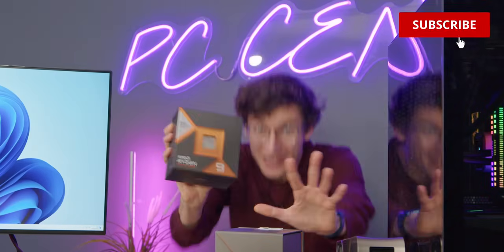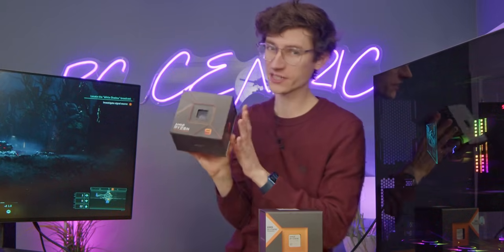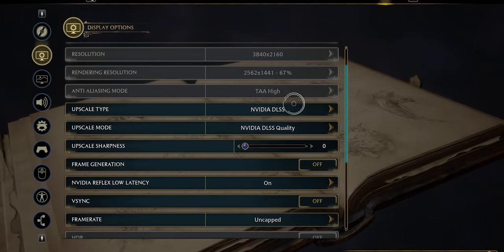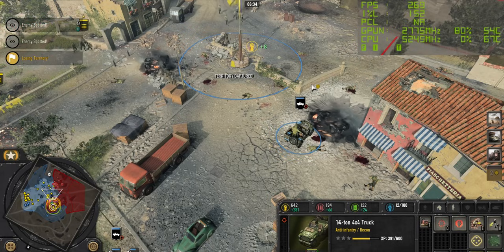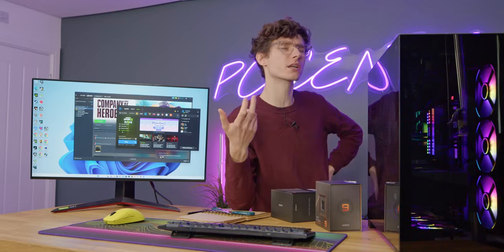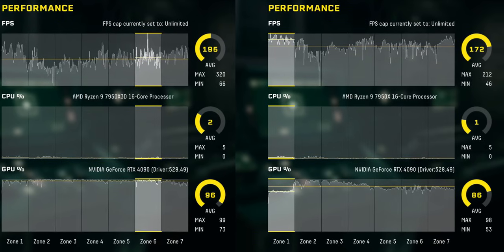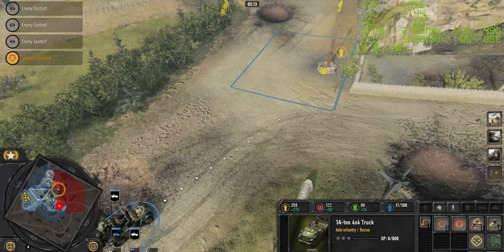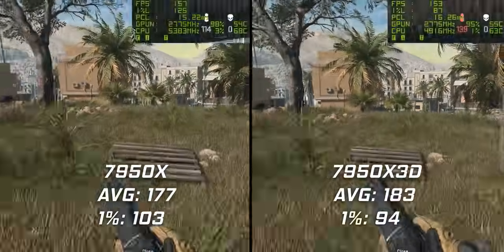Is X3D Worth It?! - AMD Ryzen 9 7950X3D vs AMD Ryzen 9 7950X w/ RTX 4090 (Gameplay Benchmarks)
The Worlds FASTEST Gaming CPU! Ryzen 7000 x3d is here, with the AMD Ryzen 9 7950X3d benchmarks and rtx 4090 gameplay unveiled in the ultimate 4k gaming pc build 2023!

Lian Li o11 Evo PC Case (Amazon)
ROG X670E Strix Motherboard (Amazon)
Corsair H150I elite Cooler (Amazon)
Corsair Dominator Platinum ddr5 RAM (Amazon)
Corsair HX1000i Power Supply (Amazon)

My PC & Setup Gear (Amazon)